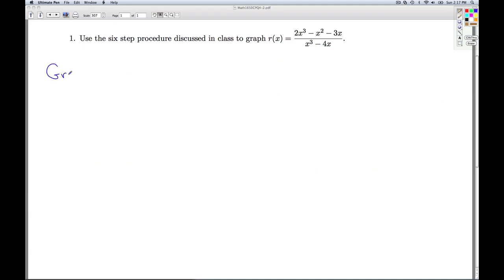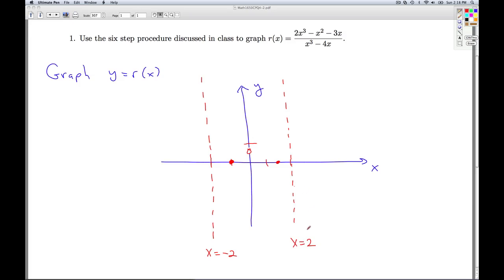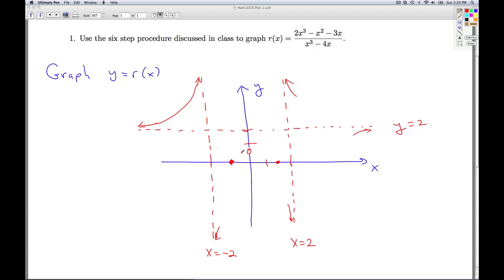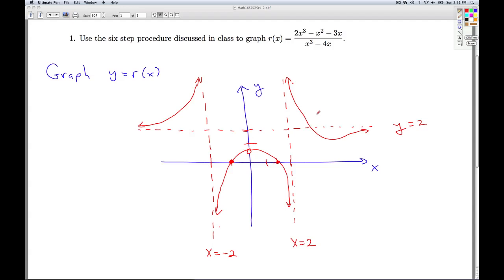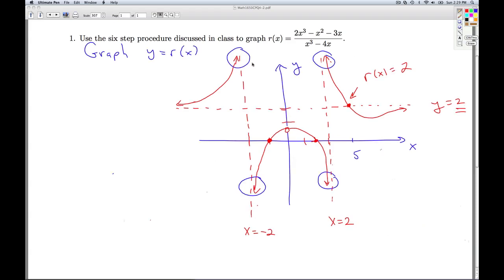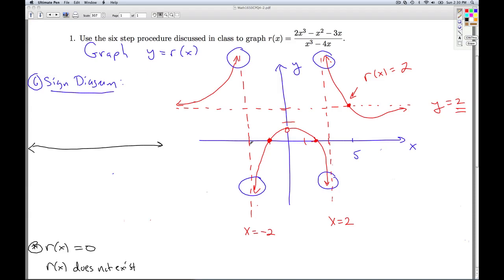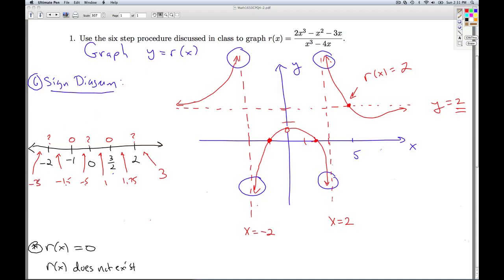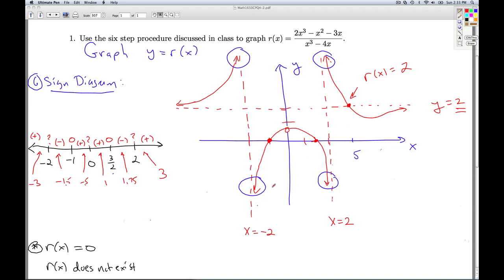Stitz Zeager Checkpoint Quiz 4.2 Part 4 of 4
We perform a detailed analysis to graph a rational function.